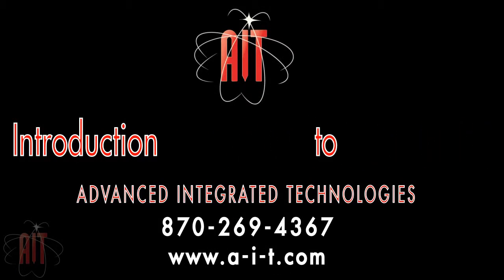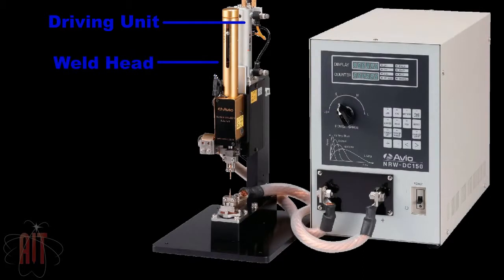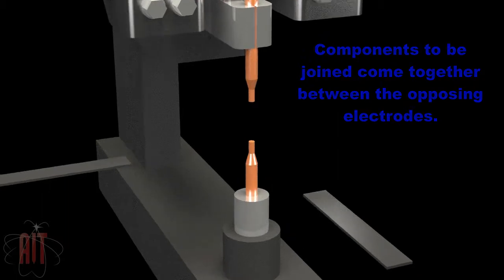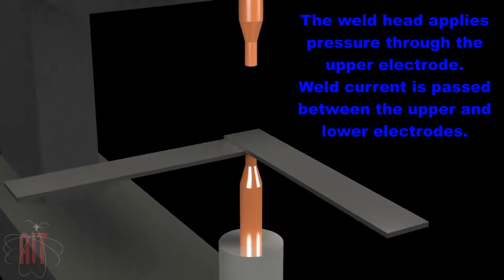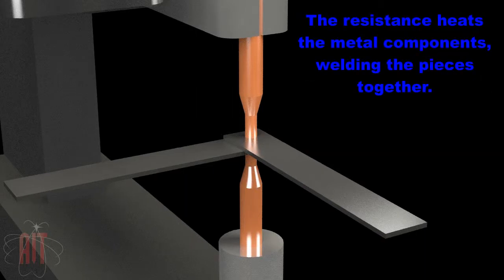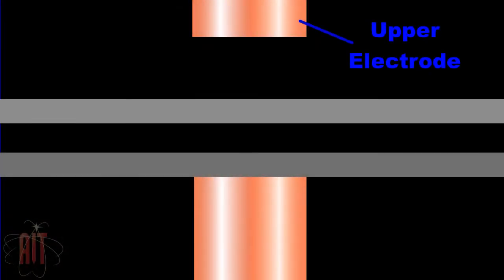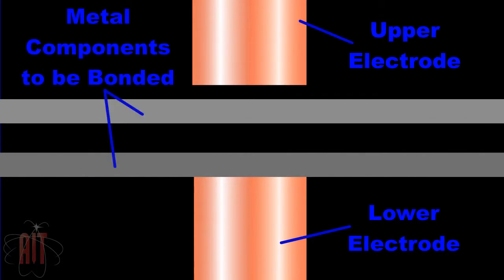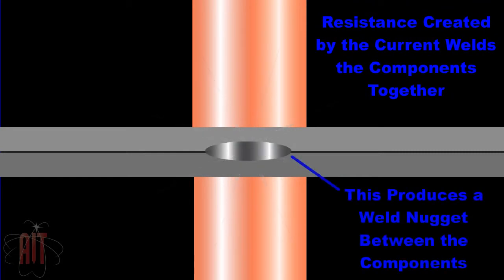Opposed Gap Spot Welding by AIT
Video showing how opposed gap spot welding works.  AIT offers equipment and electrodes for all types of resistance spot welding.